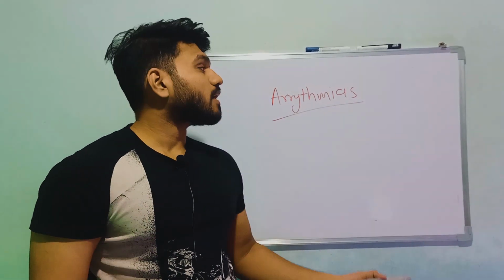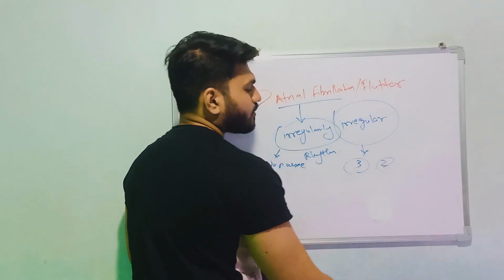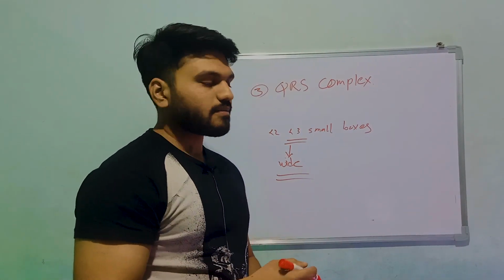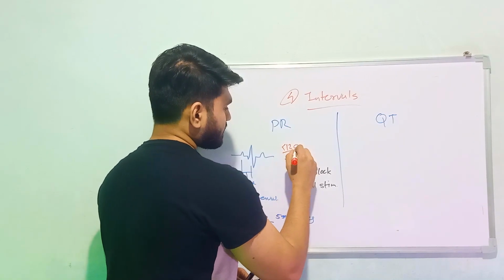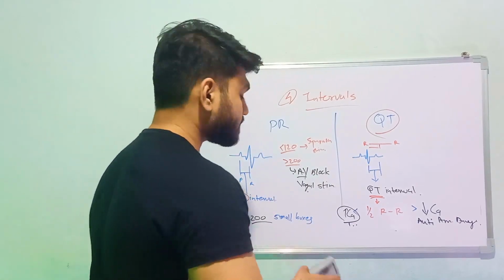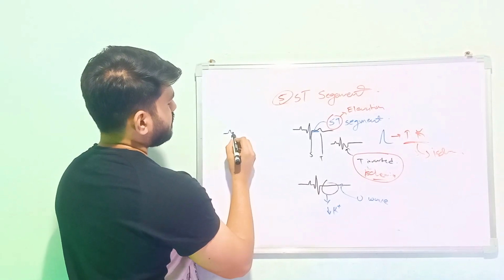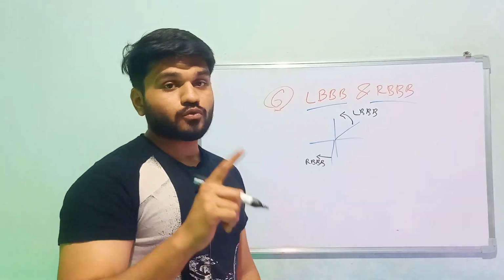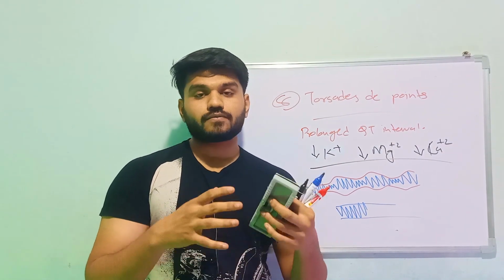High Yield ARRHYTHMIAS | How to Read ECGs PART 2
how to identify sinus rhythm ?
how to identify PR interval ?
how to identify LBBBs and RBBS ?
how to identify QT interval ?
how to identify ST segment elevation/depression ?
how to identify QRS complex/wide QRS ?
how to identify inverted T wave ?
how to identify vetricular tachycardia ?
how to identify  supravetriculat tachycardia ?
how to identify torsad de pointes ?
how to identify atrial fibrillation/Flutter?